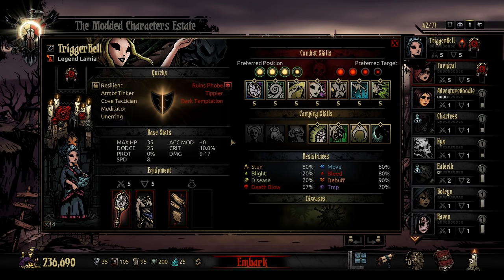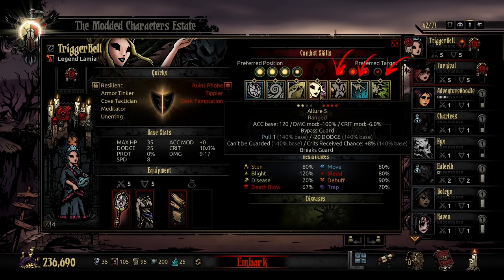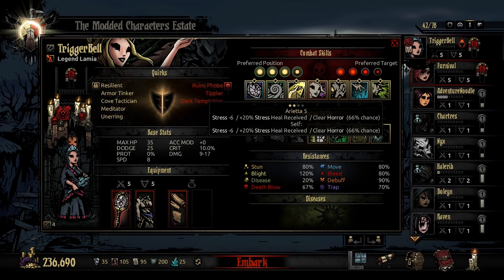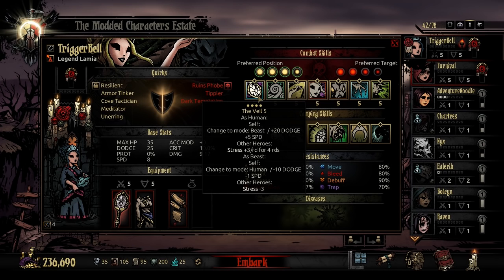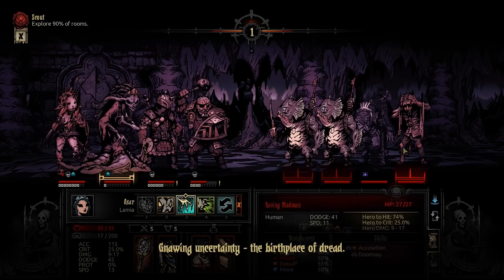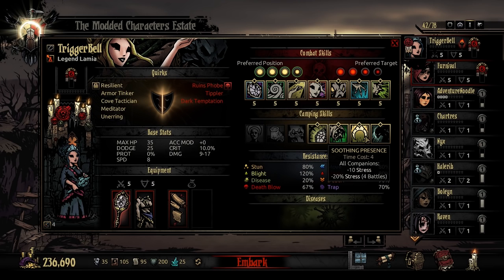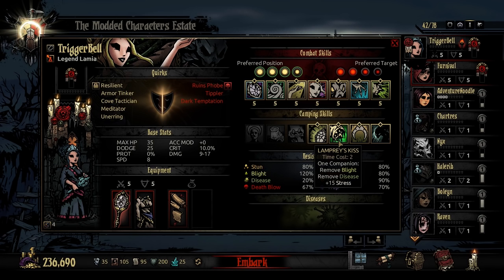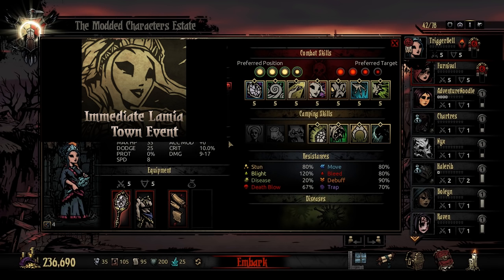Darkest Dungeon Mods: How to play The Lamia!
Like a support version of the Abomination, the Lamia brings the best of both worlds; Sweet songs of soothing sedation AND horrifying bestial wrath. My favorite of Marvin Seo's classes, this sweet snake is a beautifully unique support class for Darkest Dungeon -- and I'm caught in her tractor beam!

00:00 - Backstory and Lore
03:05 - Ability Breakdown
15:50 - Trinket Theory & Closing Thoughts

Looking to pick up Darkest Dungeon? Get great deals and support charity through Humble Bundle!

Hey! I'm ElementFive, but people usually call me E5 or Max. You can find me live streaming over on Twitch!

Monday-Friday 3:00 PM MST